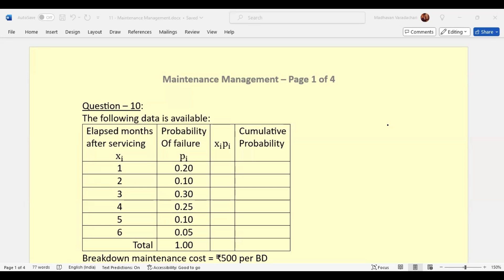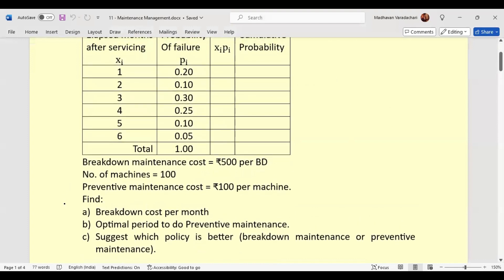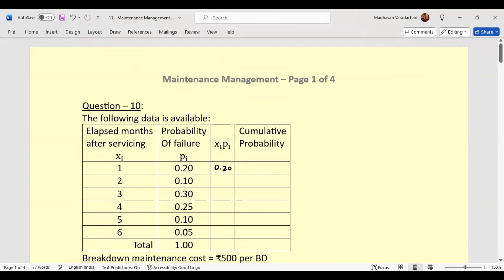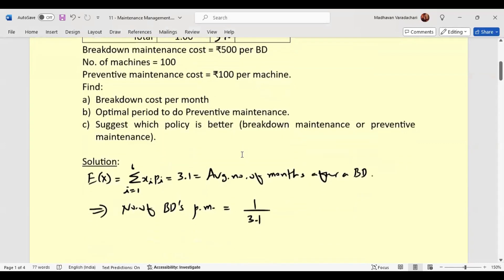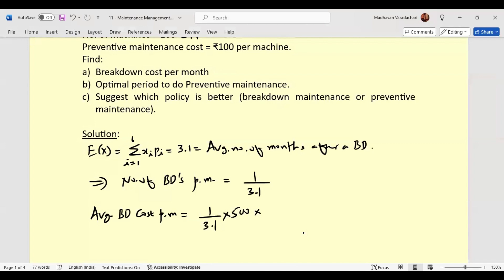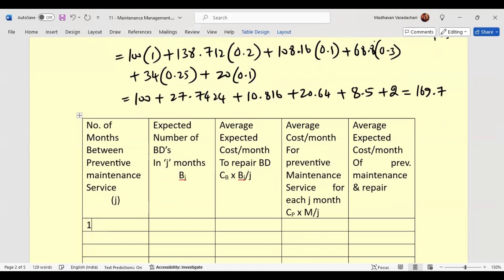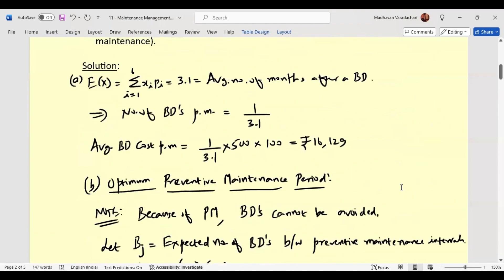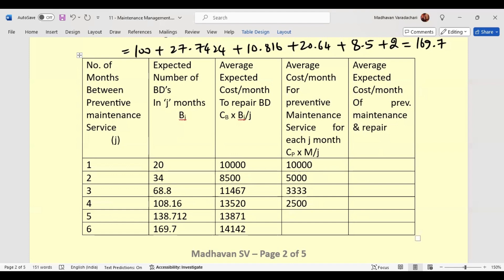7 – Optimizing Maintenance - BDM vs. PM Cost Analysis for Machinery - MadhavanSV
In this video, we dive into the critical decision of choosing between breakdown maintenance and preventive maintenance for machinery. Using a real-world example, we analyse the costs associated with each maintenance strategy to determine the most cost-effective approach.

What You'll Learn:
How to calculate the expected breakdown cost per month.
How to determine the optimal period for preventive maintenance.
A comparison of breakdown and preventive maintenance policies.
Insights into which maintenance strategy is better for long-term savings.

Problem Details: We have the following data:
Elapsed months after servicing and corresponding probability of failure.
Breakdown maintenance cost: ₹500 per breakdown.
Preventive maintenance cost: ₹100 per machine.
Number of machines: 100.
We'll walk you through the calculations step-by-step to find:
Breakdown cost per month.
Optimal period for preventive maintenance.
Which maintenance policy is more economical.

Key Takeaways:
Understanding the cost implications of different maintenance strategies.
Practical application of reliability engineering principles.
Tips for making informed maintenance decisions for your machinery.